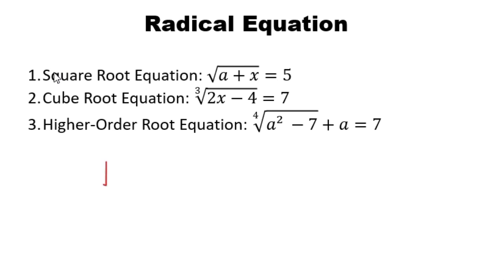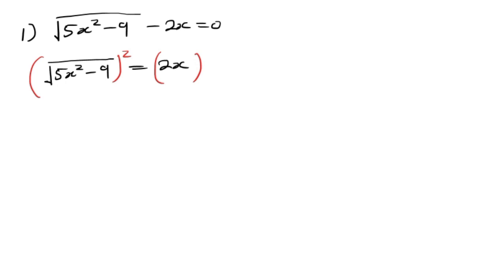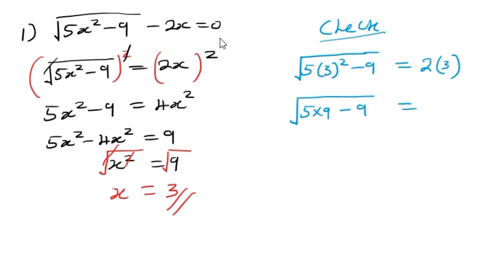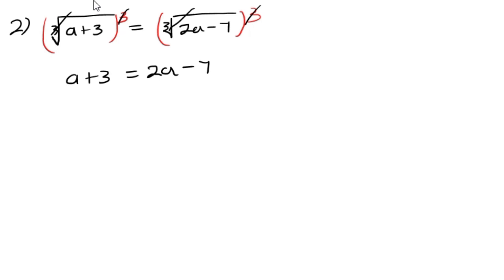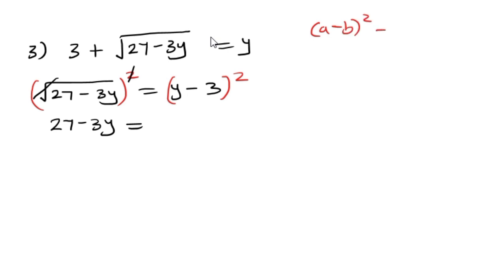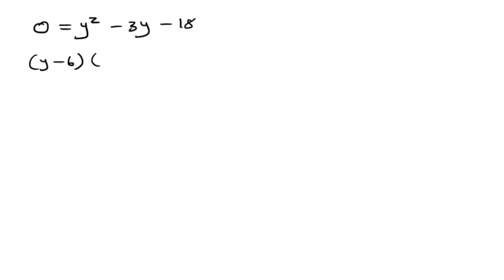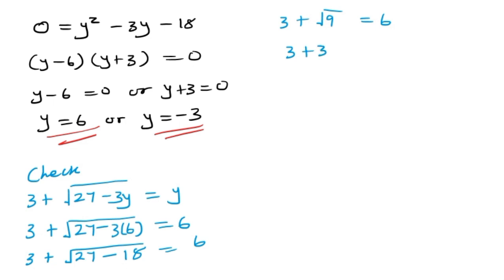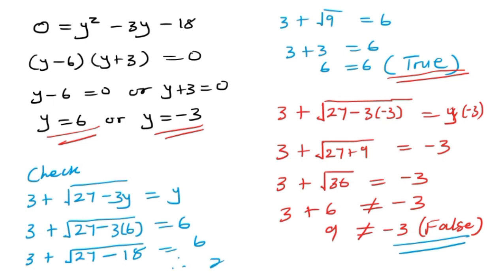Radical Equation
The video gives clear concept of Radical Equation with  illustrative explanations that Forster understanding.